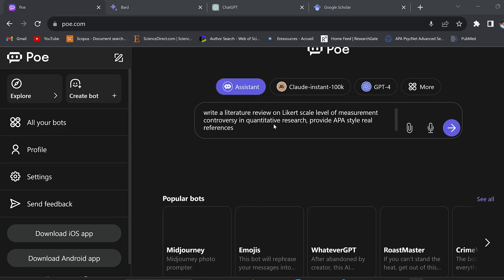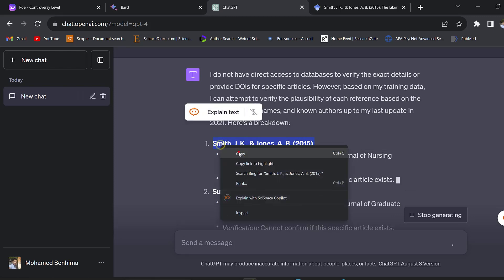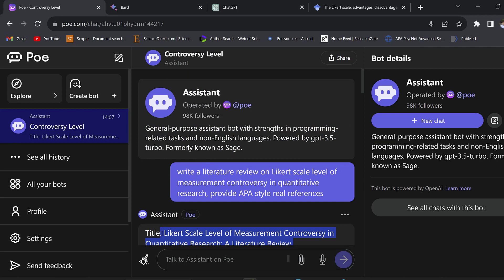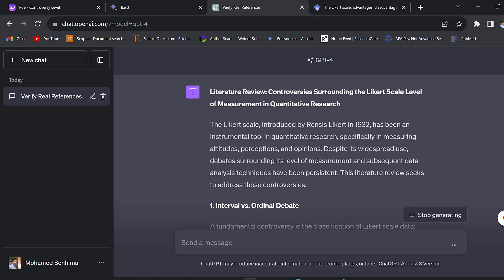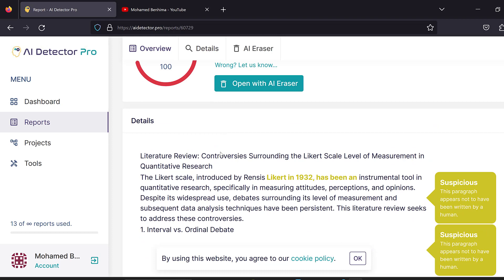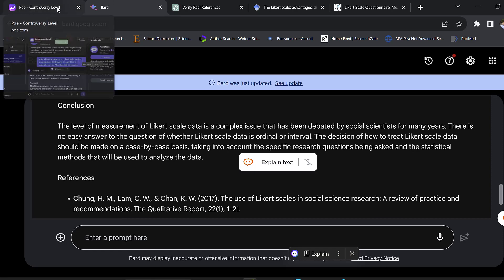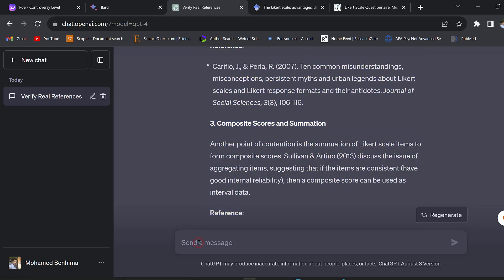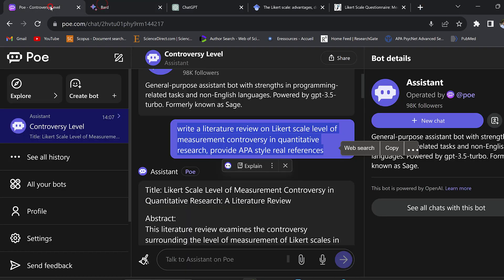ChatGPT 4, Bard and Poe for Research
Literature review
State of the art
Research gap
Full research paper
Research proposal
Annotated bibliography
APA references

Systematic Literature Review (SLR)
PRISMA flow chart
AI for literature review
Prompt for literature review and research paper

POE
ChatGPT-4
Google Bard
AI Detector Pro
Eraser for AI reduction in TunrItin

Create tables using ChatGPT
Research model
Research framework
Conceptual model
TAM
UTAUT
Hypotheses development
Hypothesis testing
Research approach
Research questions
Likert scale controversy Ordinal or Interval

🔗 Dive into a smarter AI detection experience with AI Detector Pro: 💡👉🏻